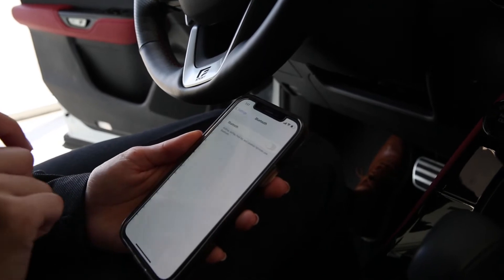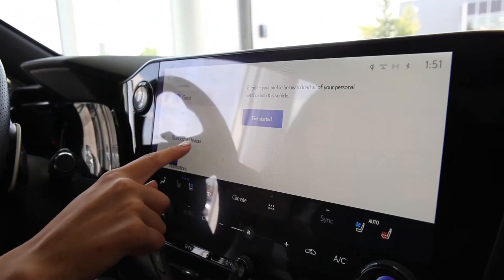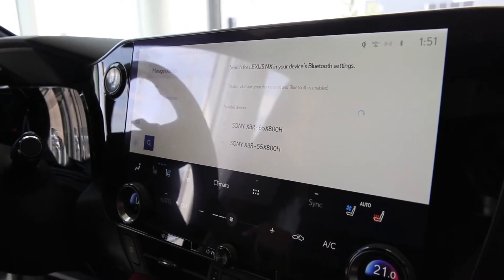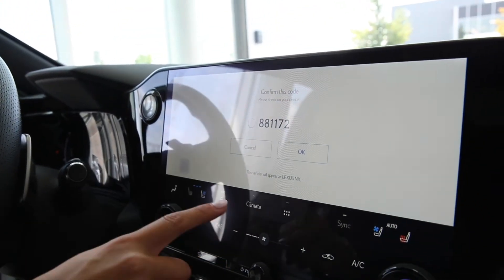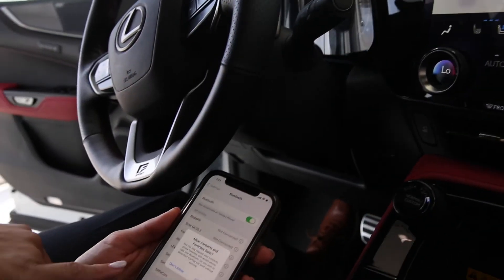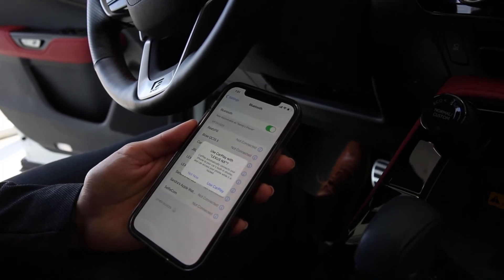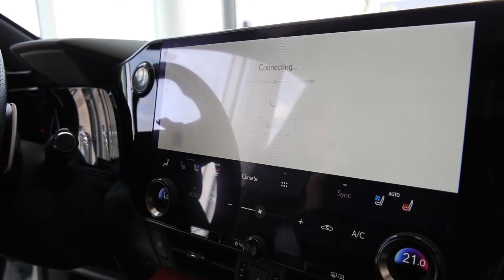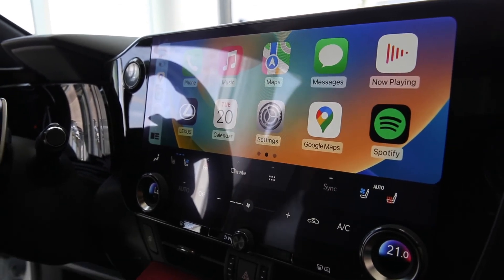How to Pair Your Phone Wirelessly With the All-New Lexus NX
In this video our team member, Sandra, shows you how to pair your phone wirelessly in the all-new Lexus NX. This works with both iPhone and Android devices.